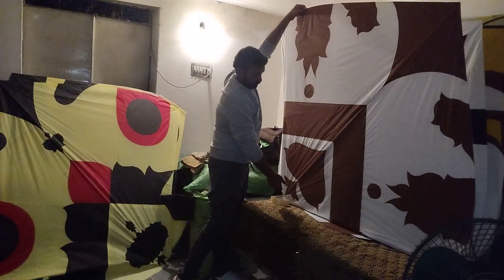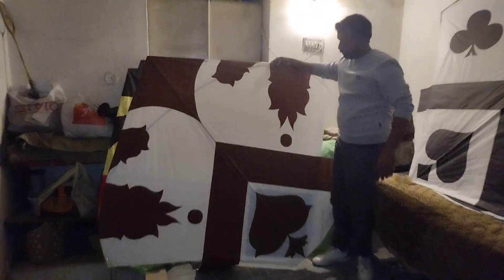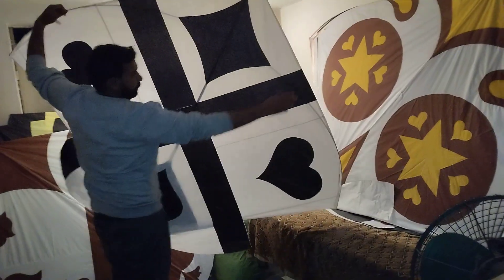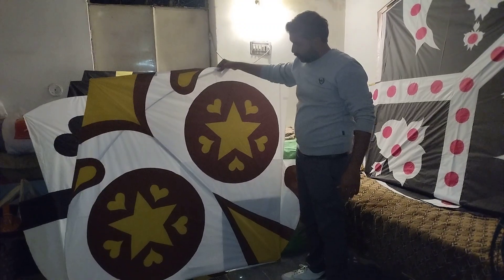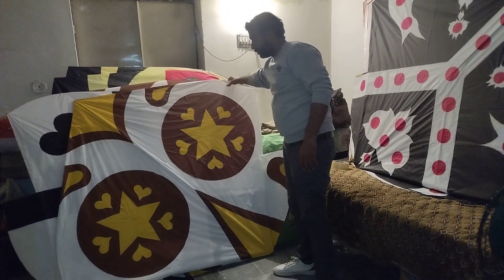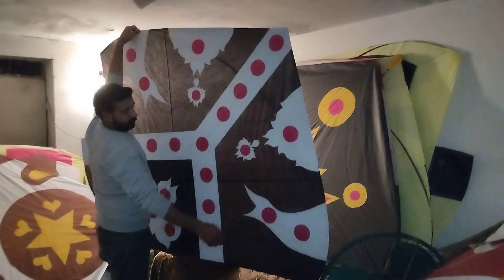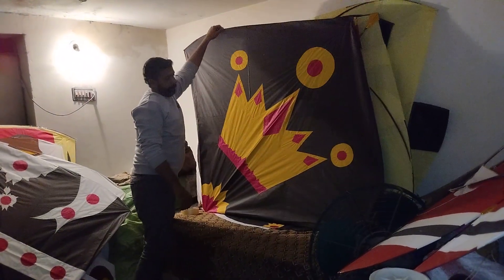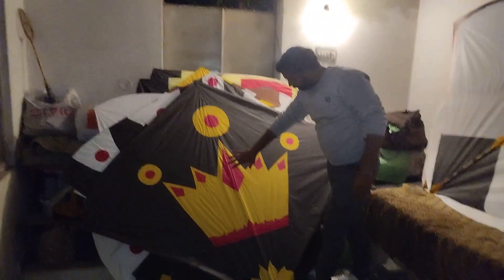6 Feet 20 Kites / Pakistan Most Beautiful kites / Apny Shouq /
Basant Festival is a popular festival in Pakistan that is celebrated every year in the month of February. The festival marks the beginning of spring and is characterized by the bright yellow color of mustard flowers, which bloom during this time of the year.
The Basant kite flying festival was banned in Pakistan’s Punjab province in 2007.
The government imposed the ban because of unsafe practices. But despite a police crackdown, every year hundreds of people continue to fly kites from their rooftops.
Basant’s Value in Pakistan This is one festival where the rich and the poor interact. Basant means an amazing boost to the economy and the placing of Lahore on the cultural map of the world. This is a festival of the poor. Most of all Basant does not cost anyone anything.
Even if you don’t fly kites, the enjoyment of just being part of the fun on the rooftops is simply amazing. It is this beauty that we can sell to the world.
Types of Kites
1. Patang
This is the most common kite. The height/width ratio is generally 1:1.2. As in all kites, the edges are reinforced by a thin thread along the circumference of the kite and the overlapping paper is glued back onto the sail.
This is a tail-less kite. The tail is generally a small double triangular piece of tissue, pasted such that the bottom edge is flush with the level of the sail, with thin bamboo slivers along the outer edges for reinforcement.
2. Guddi
Almost as popular as the patang,
this variation generally has a height/width ratio in reverse 1.2 : 1.
In other words, the kite is taller than it is wide. The tail in this kite is generally a small tassel of tissue paper.
3. Dedh Kanni
This is a little more uncommon and is generally used in lower winds. The kite is significantly broader than the regular patang and the height/width ratio tends to be close to 1:1.5.
 It shares the triangular patch tail with its parent patang.
4. TukkalThis shape is more similar to the Malaysian Wau than the patang and is almost never seen normally except at Kite Festivals. In Pakistan, though, it is still a popular design.
Twin double-bows make this a very “heavy” kite and not many people possess the skill to fly it. Besides, the time and energy required to make one make it a precious object, one you wouldn’t like to lose by risking it in a kite battle.
5. Diamond Kite
Diamonds are easy to make. They are very reliable when flown with an appropriate length of tail, and perform well. Not spectacularly well like an expensive large Delta, but well enough for your average weekend kite-fancier or child flier.
The popularity of Diamond kites has had some ups and downs over the centuries. Currently, it’s dominance is challenged by the huge variety of easy-to-fly alternatives which are pushed out by the modern multi million kite industry.
6. Delta Kite
The delta kite is a triangular kite, similar to the diamond. The triangle frame is covered with material and a line is attached for flying. In some designs, a smaller triangle is added to the tail of the delta to give it more support. At its core, the delta kite is an isosceles triangle with a very long base. Given its aerodynamic properties, the delta kite usually outperforms other types of flat kites.
Impact on Economy and Businesses Association
It’s actually costing the government nothing and the government can make money. The Punjab government should be announcing Basant a year in advance so that people all over the world can make plans. The ban on Basant is a great cultural loss for  Pakistan. Basant is the best event to show the world the real face of Pakistan.
The Punjab government, the federal government, and the inept Tourism Department need to stop wasting public money and invest in preparations for a proper Basant.
The things we can sell from Pakistan are Basant and Sufi music. Any foreigner that will visit Pakistan during these two days will go back to saluting Pakistan.